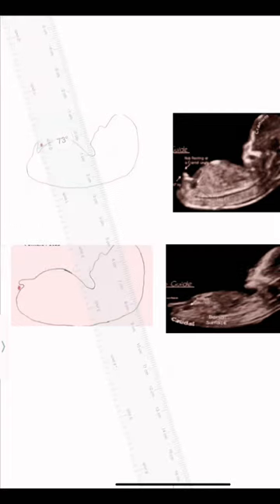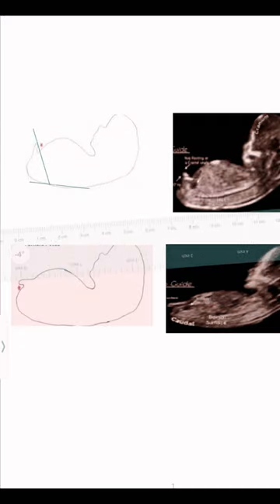Earliest Signs for Gender Detection through Ultrasound.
Curious about finding out if you’re having a boy or a girl? Ultrasound signs can provide some exciting hints about your baby’s gender! While not always guaranteed, there are a few fun methods that experts and parents use to try and predict.

One cool trick is the “angle of the dangle.” During an ultrasound, they look at the angle between the baby’s leg and spine. If it’s pointing up, it might mean a baby boy is on the way. If it’s more horizontal, it could be a baby girl.

Ever heard of the “hamburger vs. hotdog” theory? This one’s all about how the baby’s private area looks on the ultrasound. If there are three lines, like a hamburger, it might mean a baby girl. But if it looks more like a little hotdog, it could be a baby boy.

Another method is the “nub theory.” Around 11-14 weeks, a little bump called the genital tubercle shows up. The angle of this nub might give a clue about the gender.

Remember, though, that these are just for fun and might not always be accurate. The best way to know for sure is a detailed ultrasound around 18-20 weeks. But exploring these signs can add some excitement to your pregnancy journey.

Still, the most important thing is the health and happiness of your baby. Whether it’s a boy, a girl, or a surprise, the love you’ll have for your little one is what truly matters.